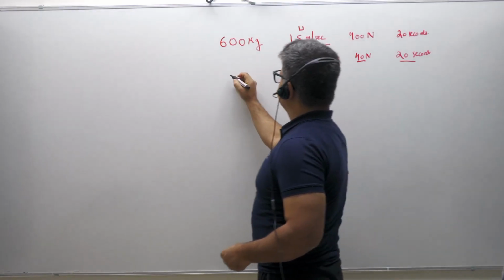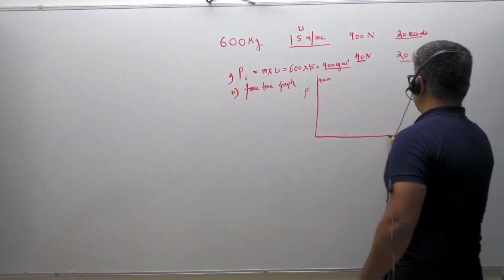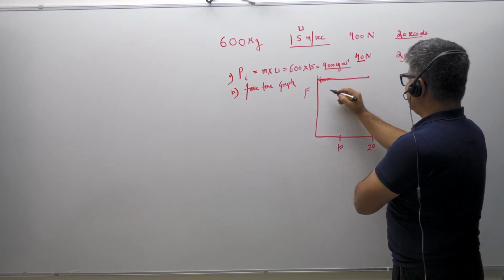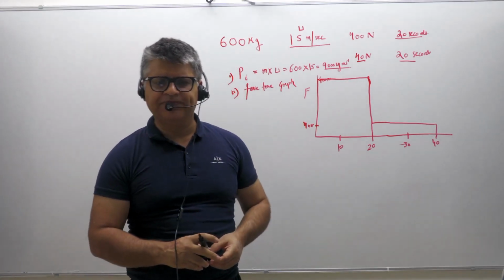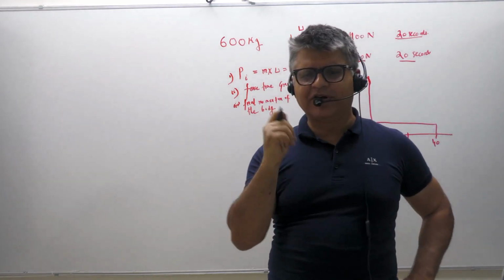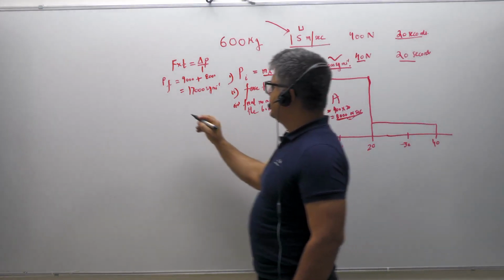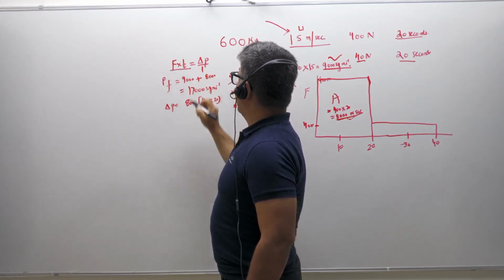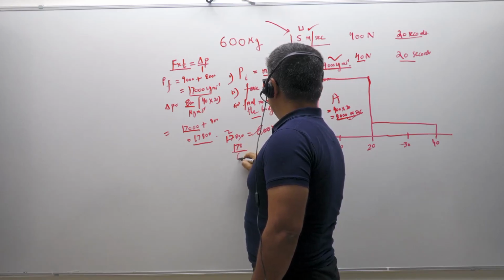How to find Change in Momentum using F X t concept Force Time Graphs IB Physics SL HL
The velocity of a vehicle of mass 600 kg was increased
from 15 m s−1 by a constant force of 400 N which
acted for 20 s then by a constant force of 20 N for a
further 20 s.
a Sketch the force versus time graph for this
situation.
b i Calculate the initial momentum of the vehicle.
ii Use the force versus time graph to determine
the total change of momentum.
iii Show that the nal velocity of the vehicle is around 30 m/s